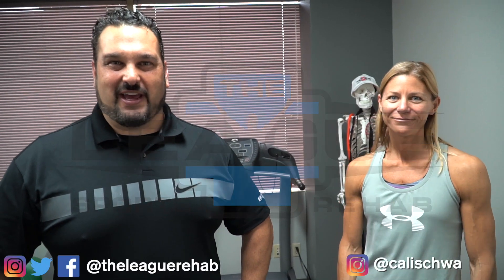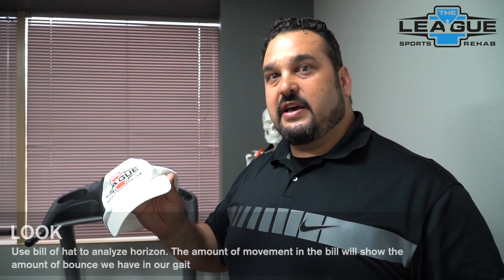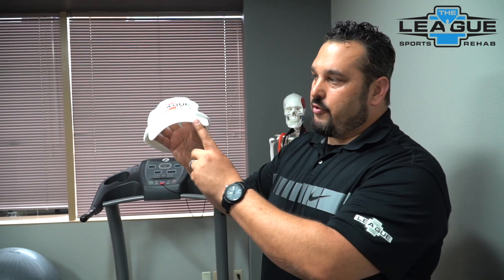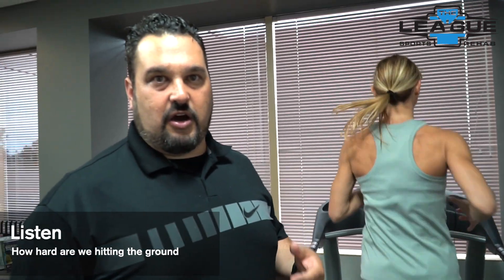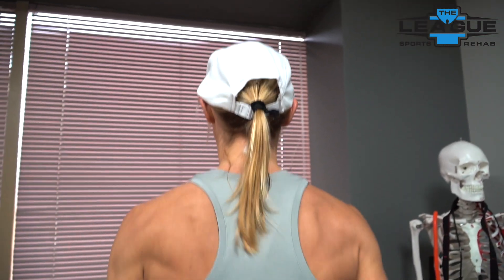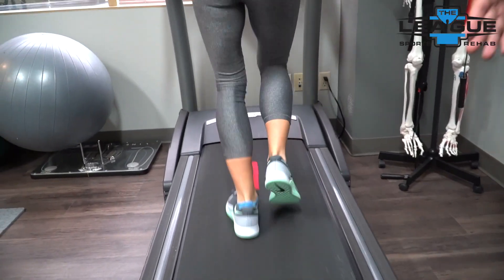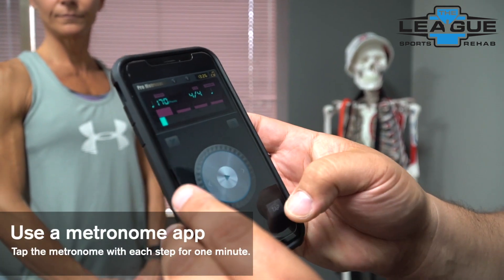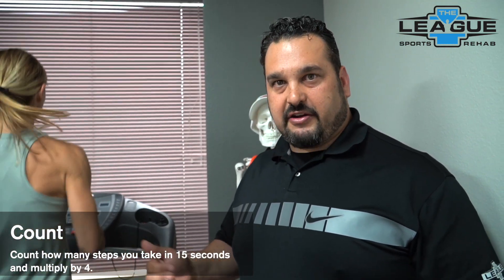Using Gait Analysis for better running!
In this video, we discuss Gait analysis and how anyone can assess and improve it.
Tips in the video are;
1) Look
2) Listen
3) Use tape/sidewalk
4) Cadence